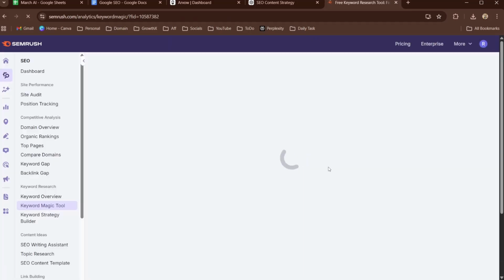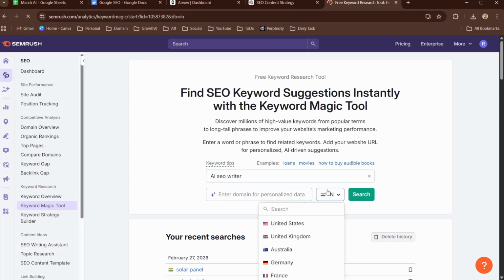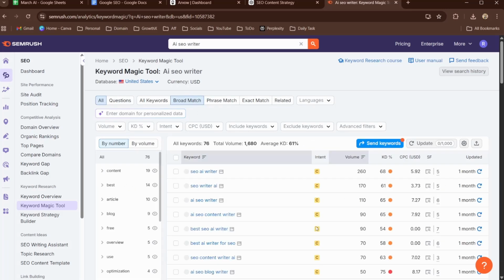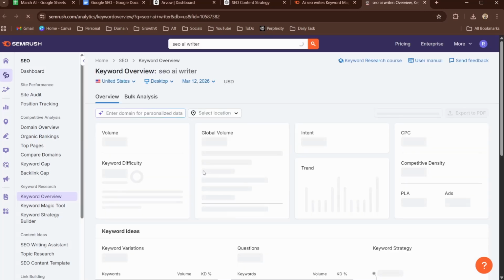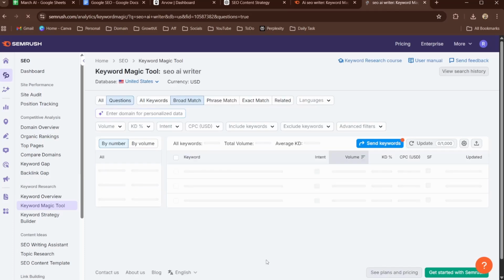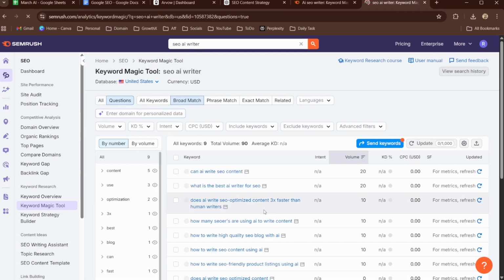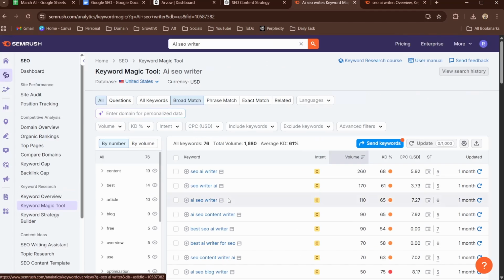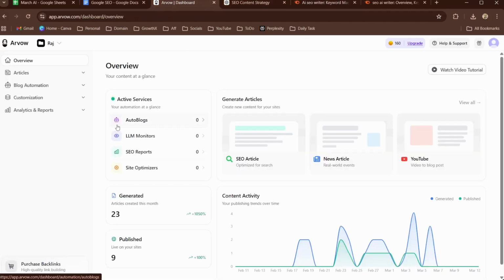How to Find Low Competition Keywords That Actually Convert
AI SEO Agent by SEO Experts? 🚀 (Try for FREE):
(use 'FLASH2026')